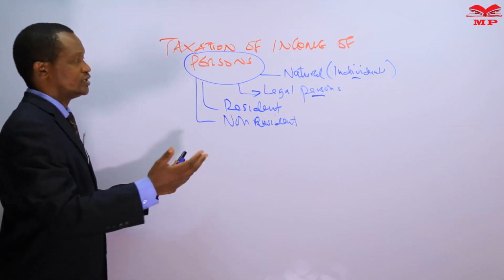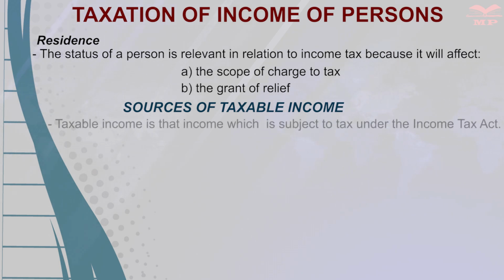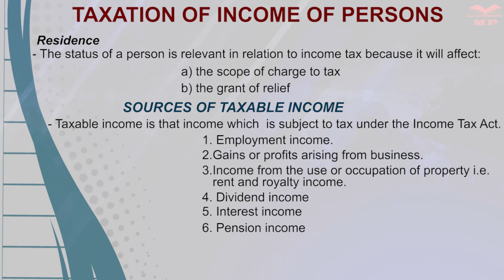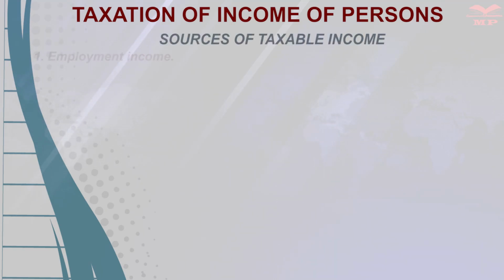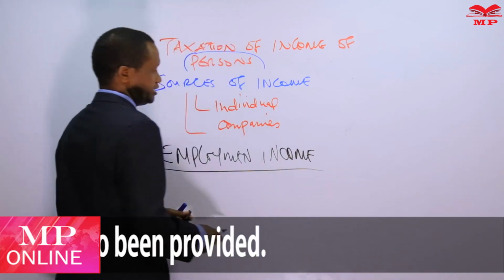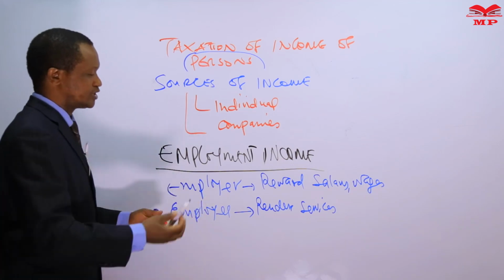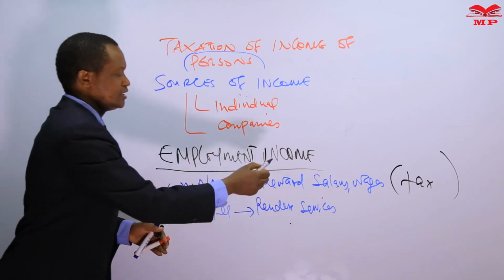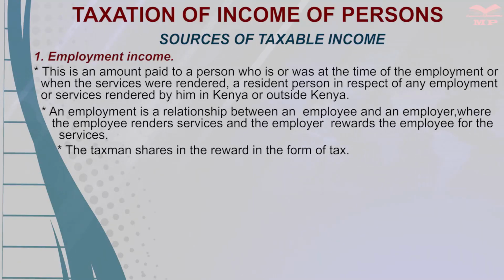CPA - PUBLIC FINANCE & TAXATION - TAXATION OF INCOME OF PERSONS - LESSON 2